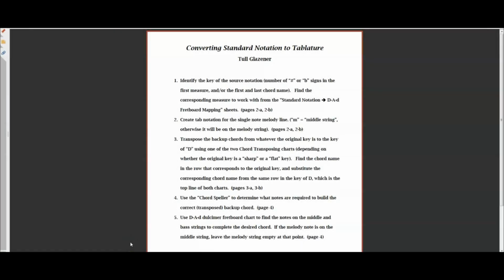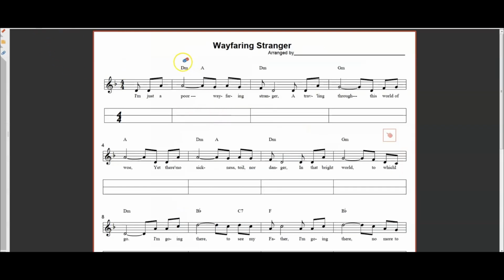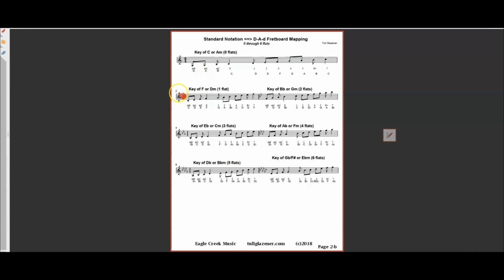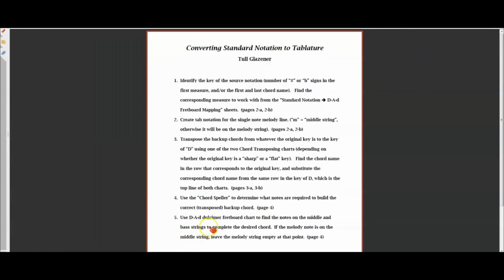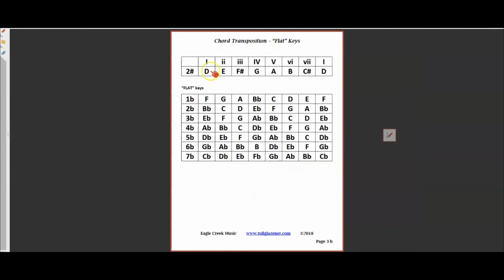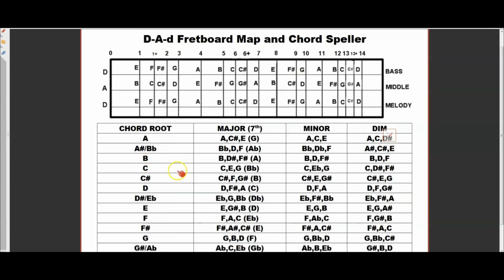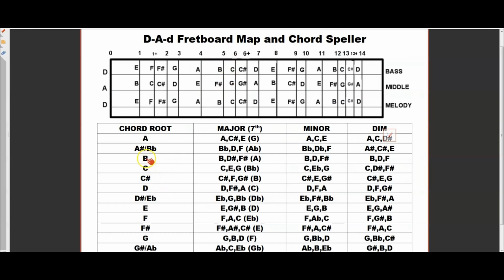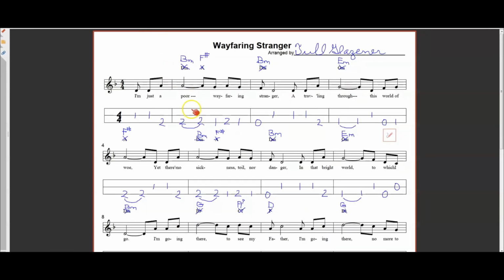Demo clip from "Convert SMN to Dulcimer Tab" Workshop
Sample clip from a workshop showing how to take Standard Music Notation (SMN), in any key, and create a mountain dulcimer tab arrangement for it in the key of D using D-A-d tuning - NO PREVIOUS ABILITY TO READ MUSIC REQUIRED!